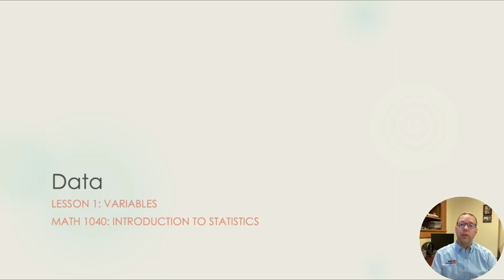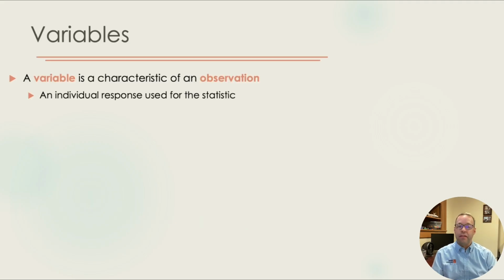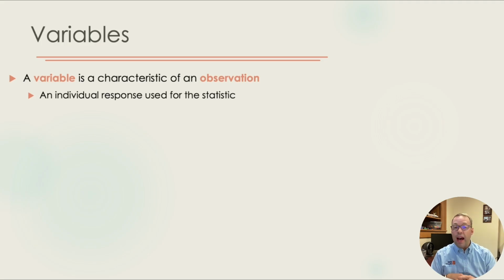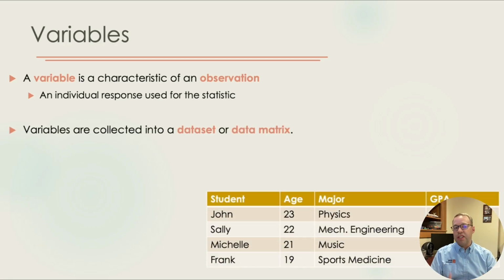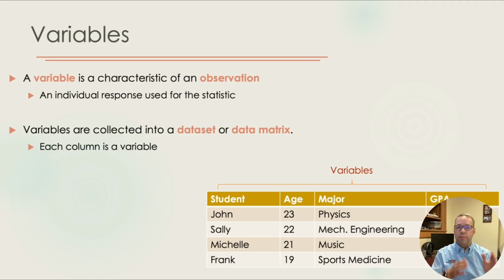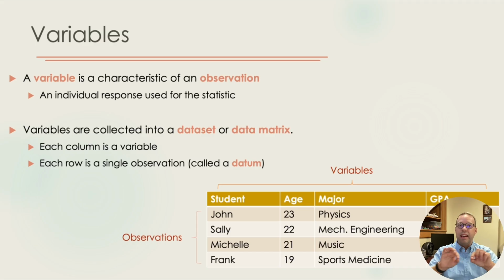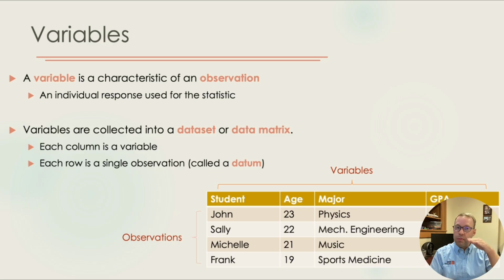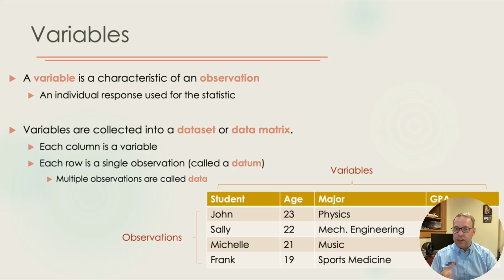Data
MATH 1040
Dr. Michael E. Olson
Snow College